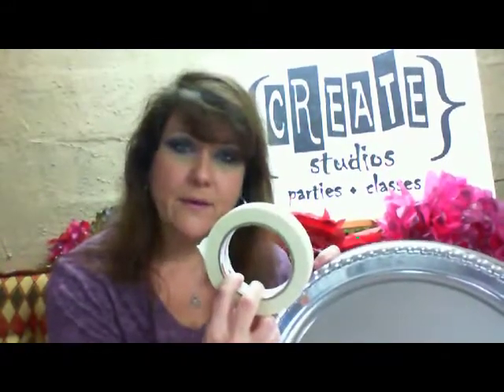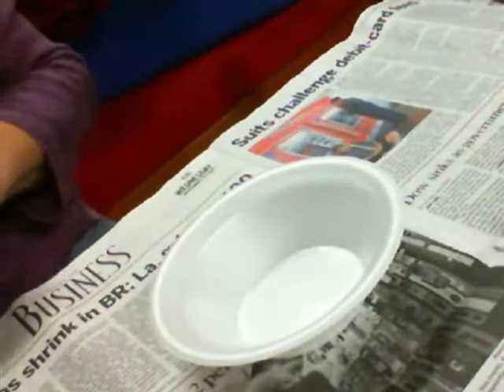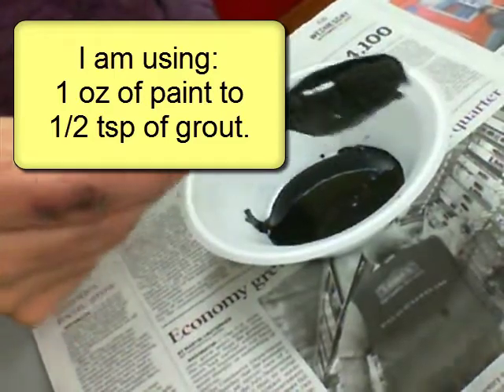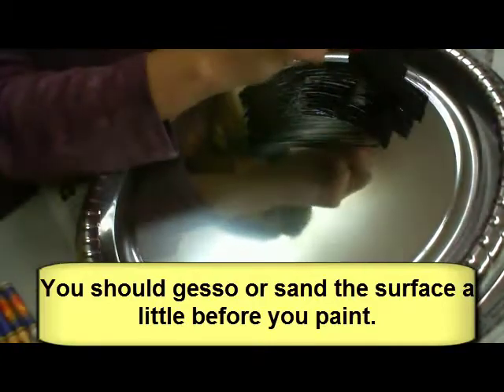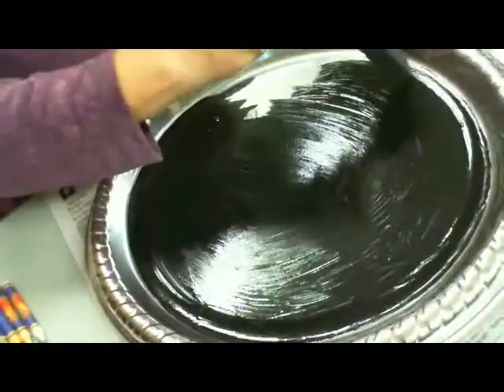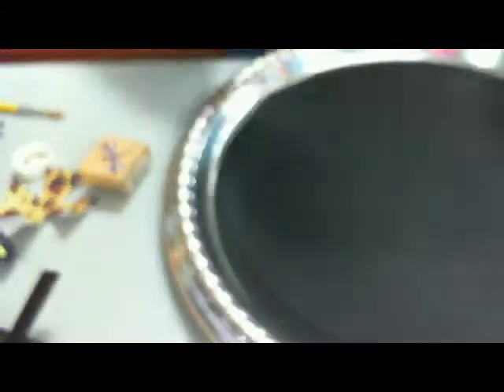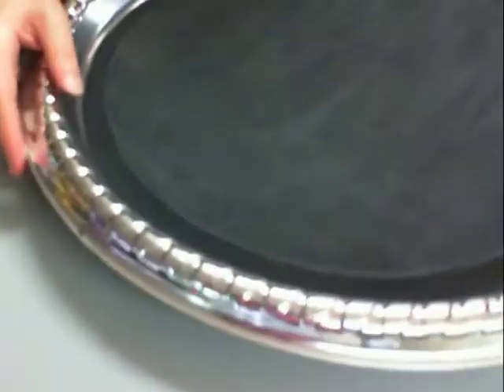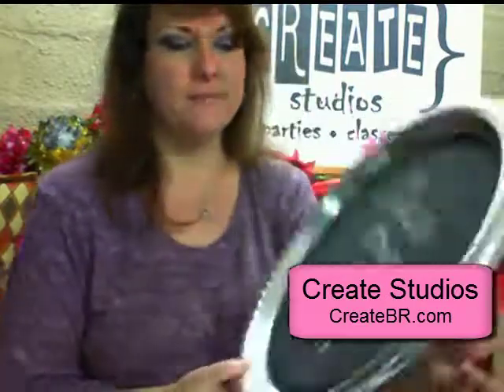Create- Chalkboard Plaque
Make your own chalkboard paint and create your own plaque for only a buck!